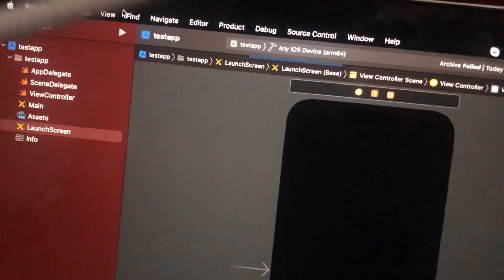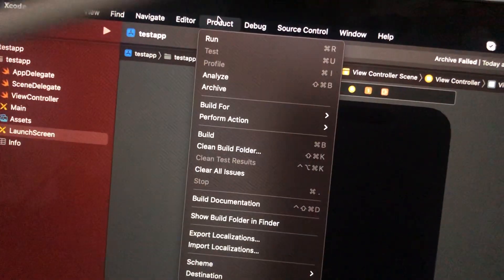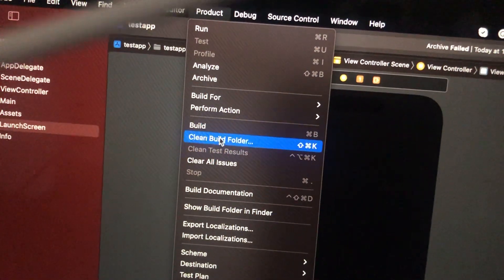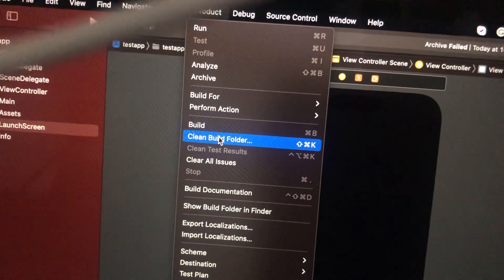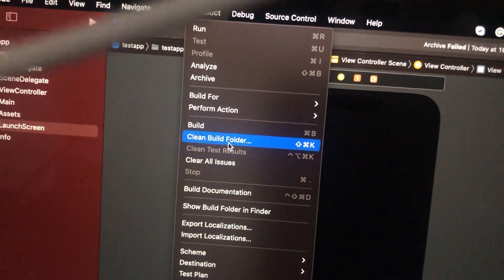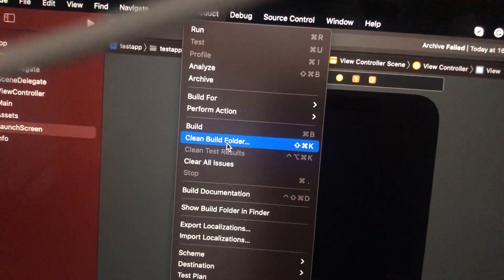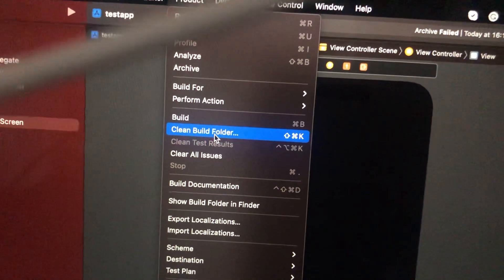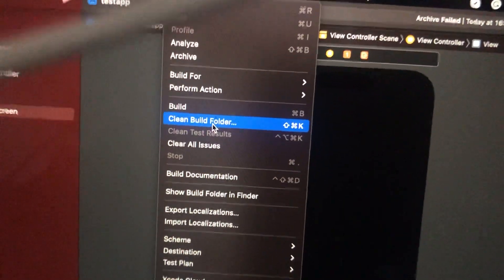How To Clean Build Folder On macOS